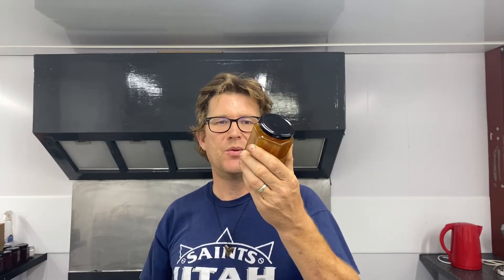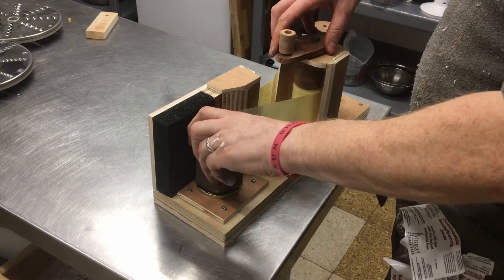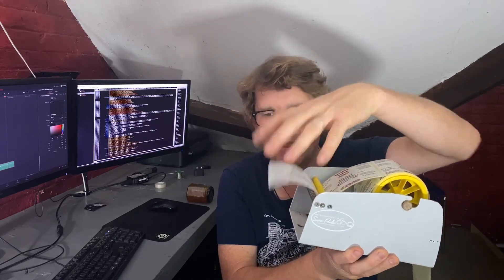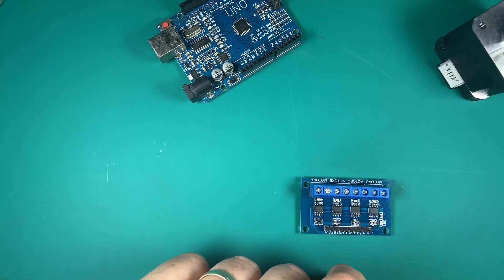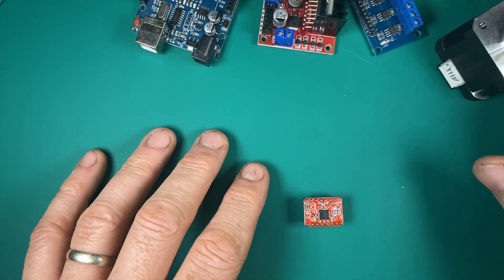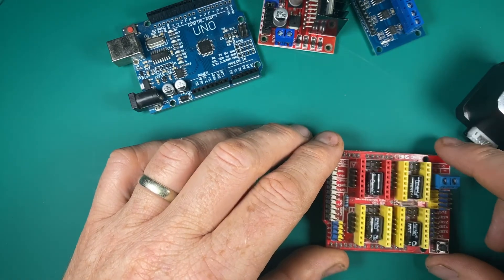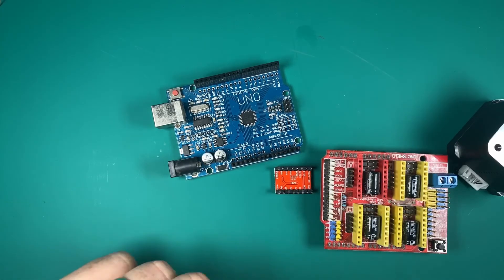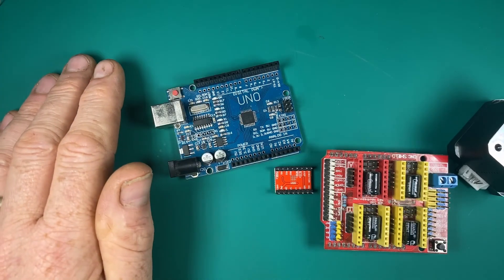Jim's Jam Jar Label Machine: Planning and explanations of how to apply labels to hexagonal jars.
In this series of videos, I'm going to learn how to build a Label applicator for jam and chutney jars. we'll look at the electronics and ideas I've got for creating the machine. The current design will be utilising a 3D printer and learning how to print my own parts.  The electronics will all be controlled be an Arduino